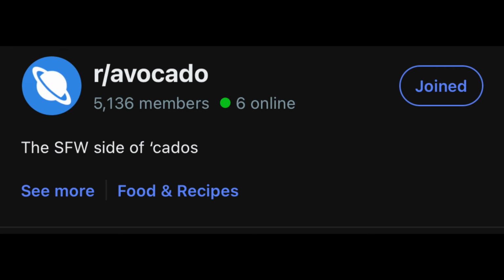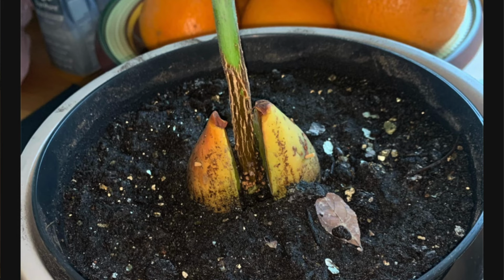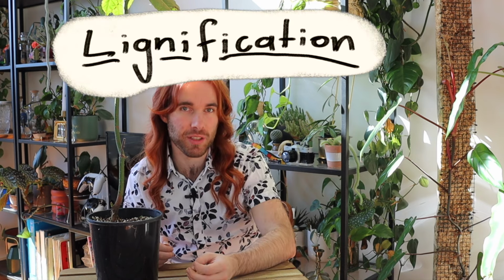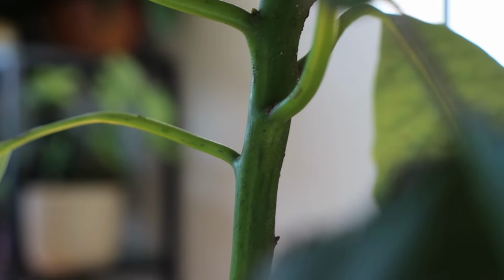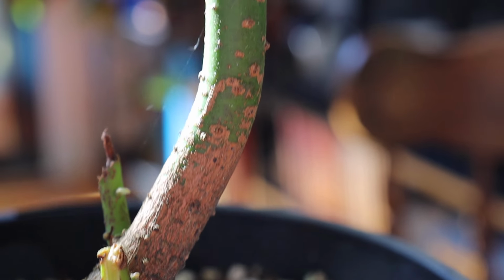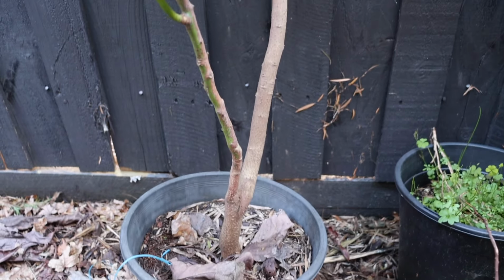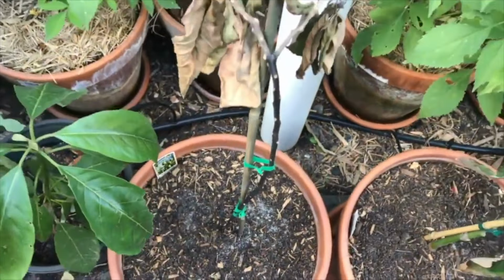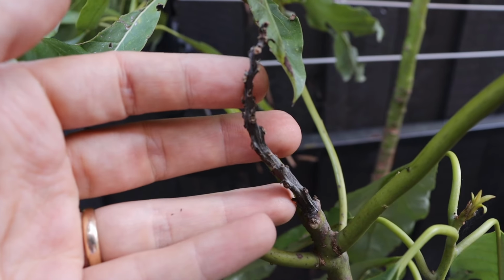Browning on the Trunk of an Avocado Tree - Is It A Problem?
You may have noticed that the base of your avocado tree is turning brown... but is it a problem? And if it isn't a problem... when is browning on a trunk a problem?

In this video, we discuss avocado trees, their lignification, and when browning is a problem.